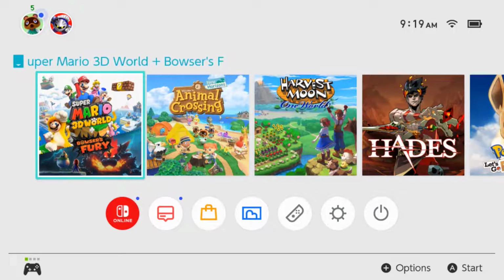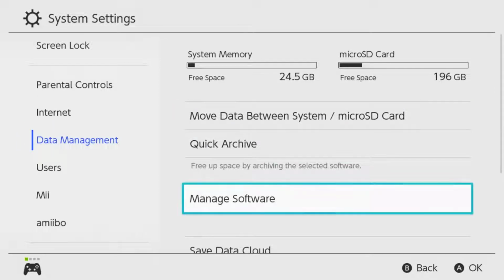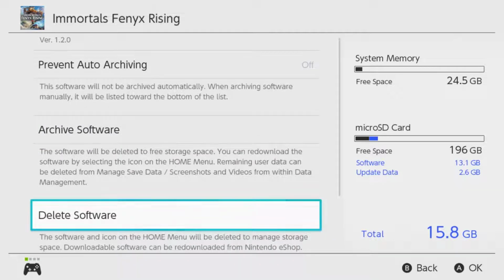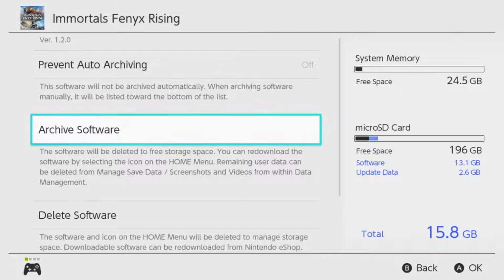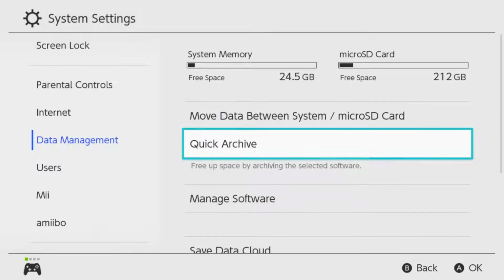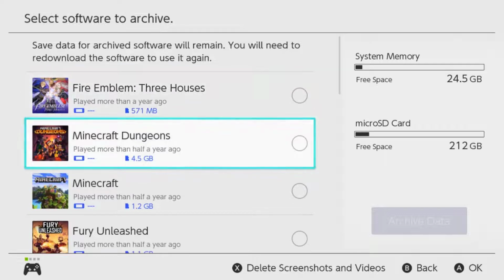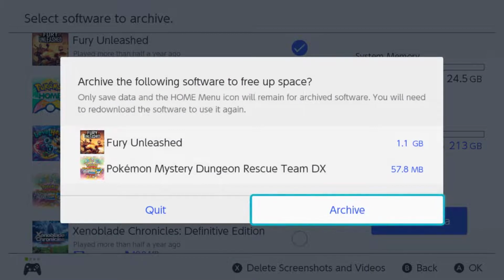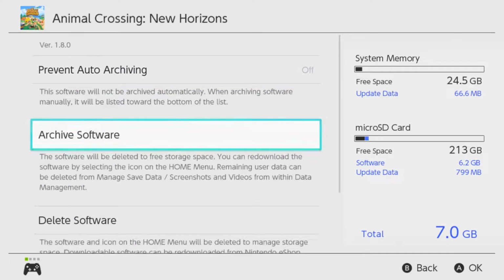How To Completely Delete Games From Your Nintendo Switch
In this video tutorial, I show you How To Completely Delete Games From Your Nintendo Switch. You can delete just the game and keep save data or delete everything.

Start: 0:00
Delete Games Completely: 0:10
Keep Save Data But Delete Game: 1:23